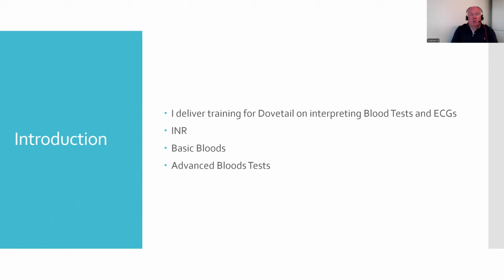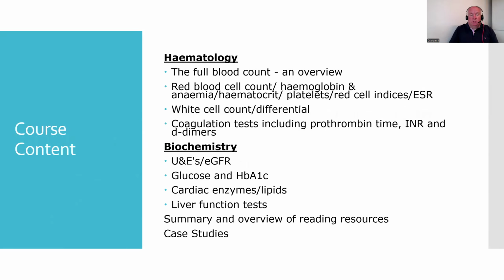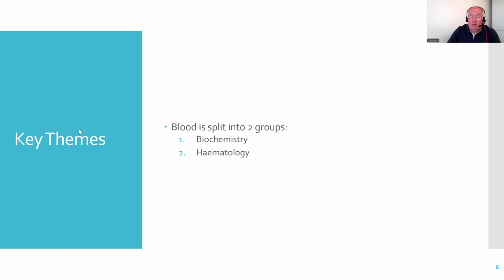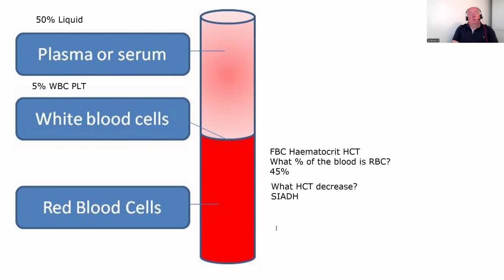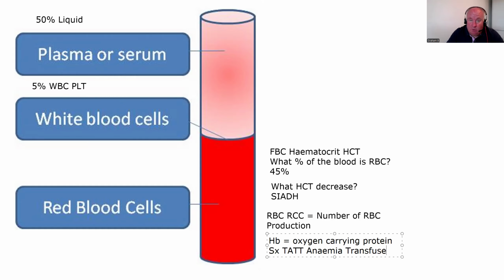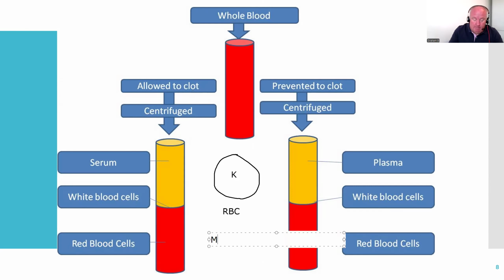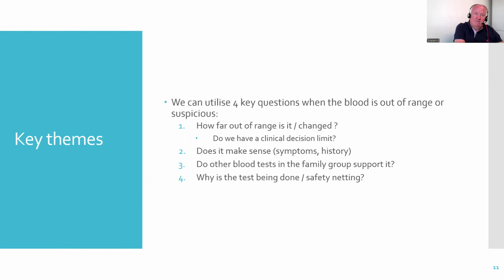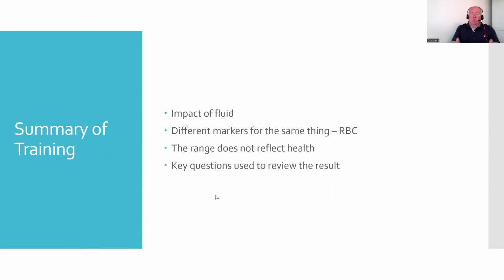Understanding Blood Tests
Basics on understanding and interpreting blood tests for Healthcare Professionals